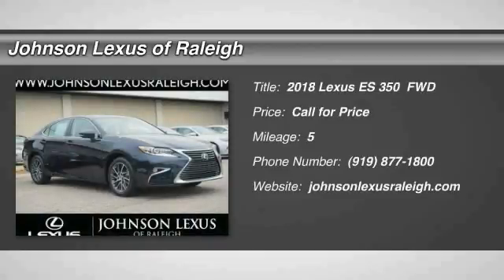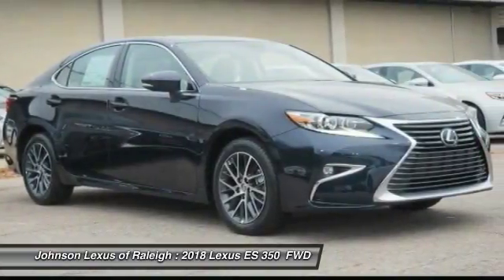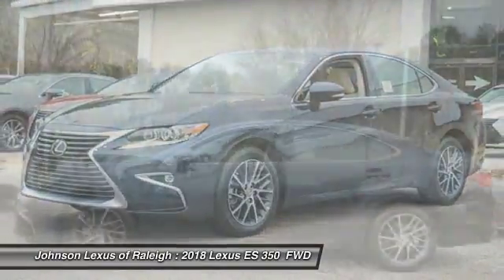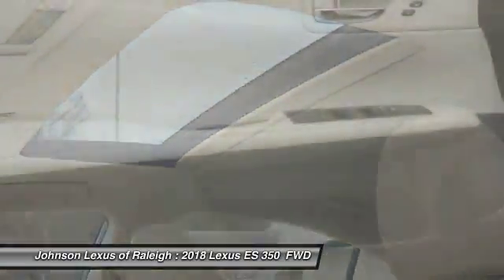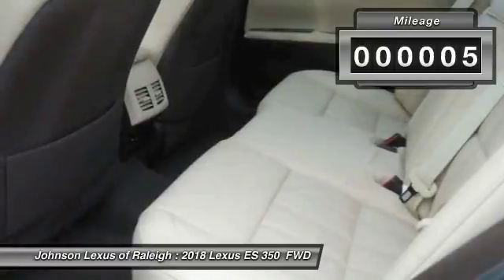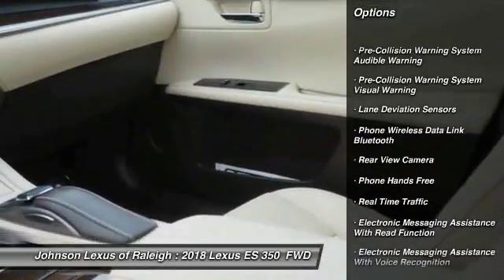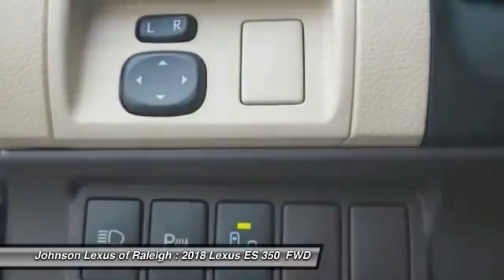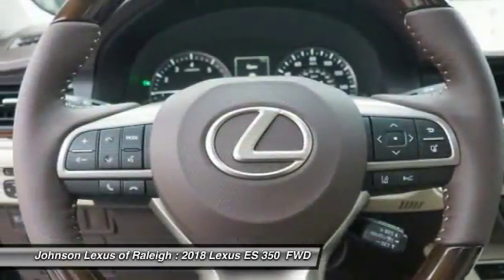2018 Lexus ES 350 for sale in Raleigh NC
2018 Lexus ES 350 for sale in Raleigh NC - Stock # 26436
Year: 2018
Engine: 3.5L V6 DOHC Dual VVT-I 24V
Transmission: Automatic
Exterior: Nightfall Mica
Interior: Parchment Leather With Espresso Bird's Eye Maple
Drive Train: FWD
Cylinders: 6
Trim: N/A
Address:
VIN: 58ABK1GG5JU088683